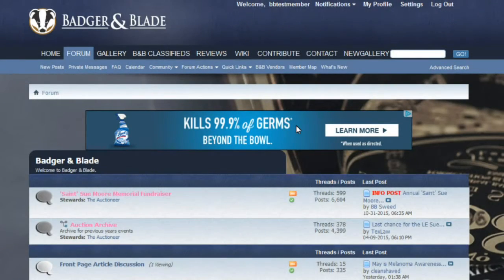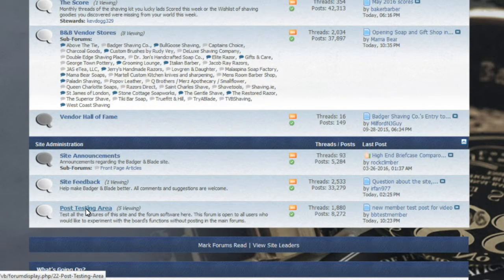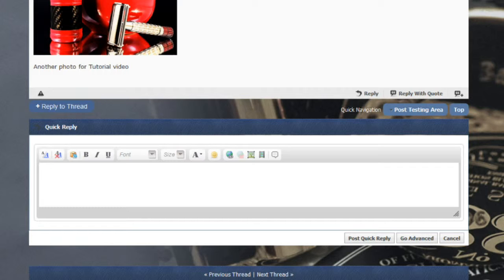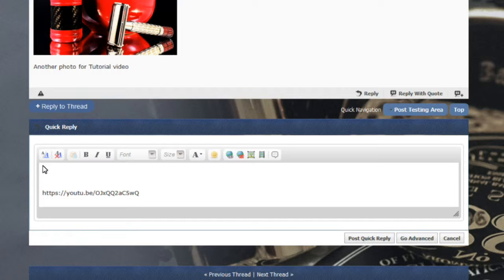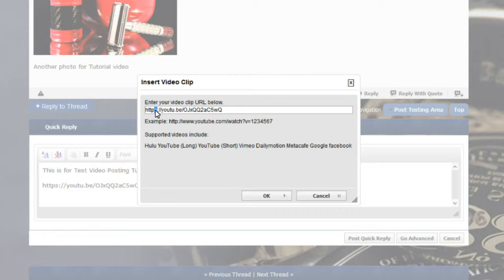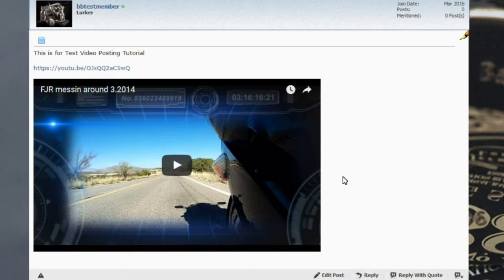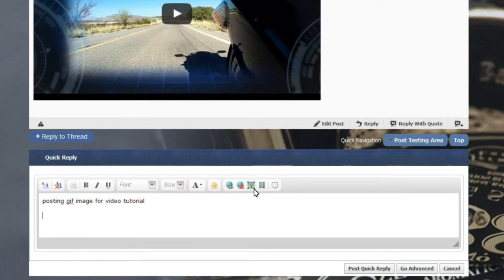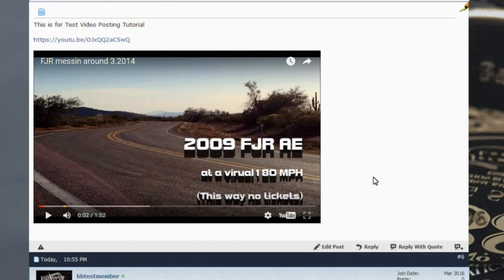Posting Videos and GIF files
Badger & Blade's tutorial on how to post Videos, embed videos, and post .GIF files into your threads and posts